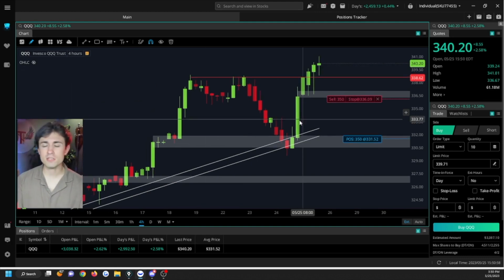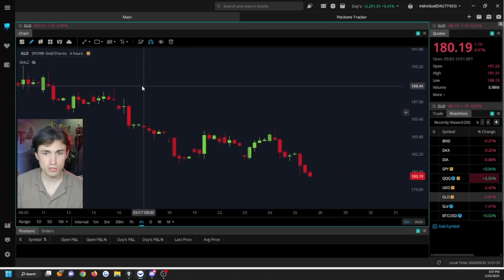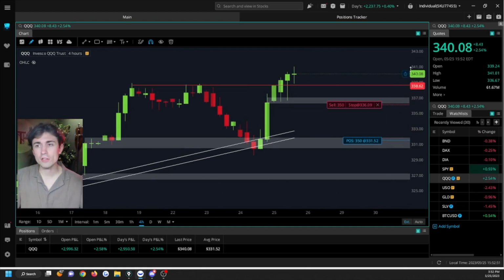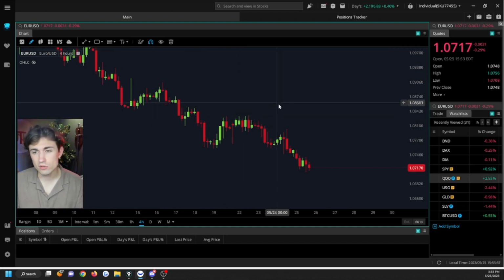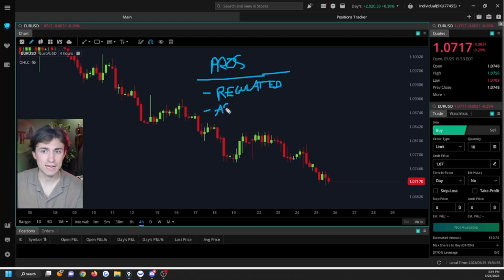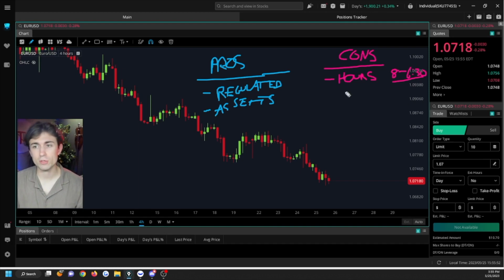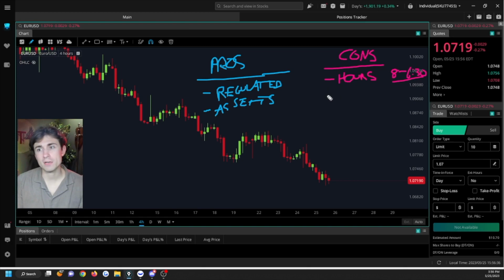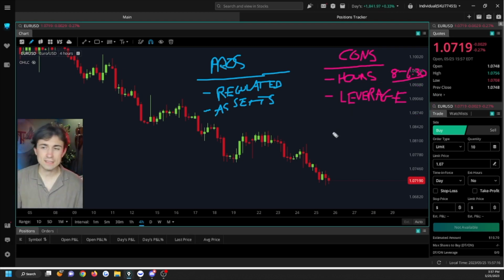I FOUND a US Broker for Trading Gold & Indices!!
- 📊SIGN UP FOR WEBULL & Get free stock shares using my link!